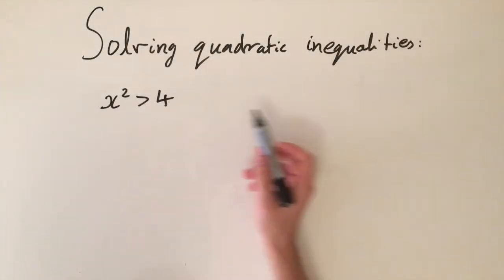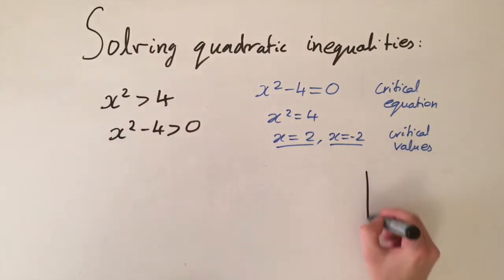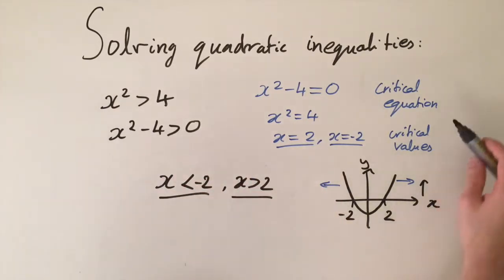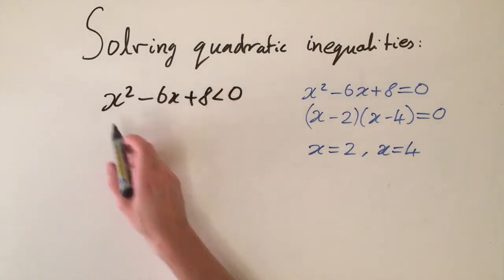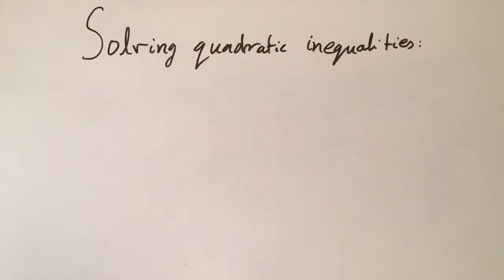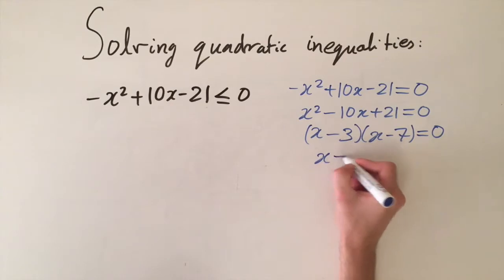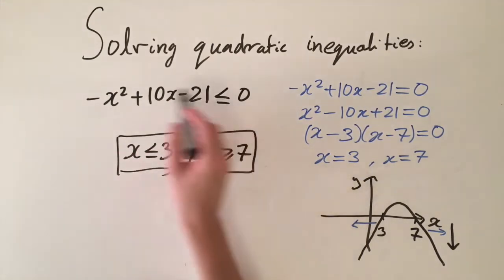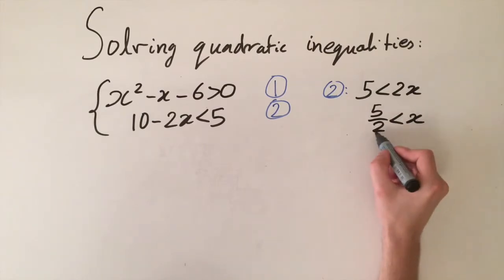Solving quadratic inequalities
In solving quadratic inequalities we first solve the corresponding critical equation and then sketch the quadratic function to find the solutions graphically.